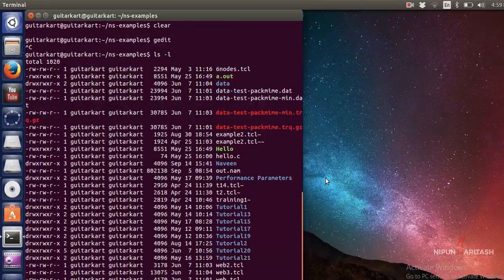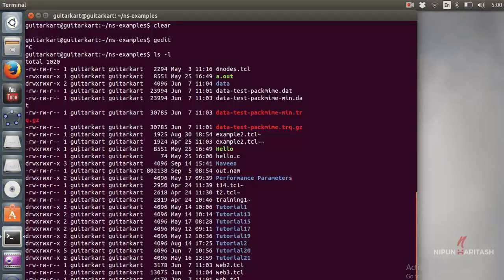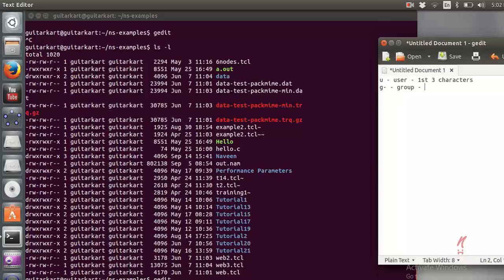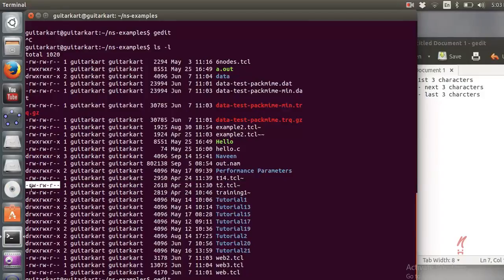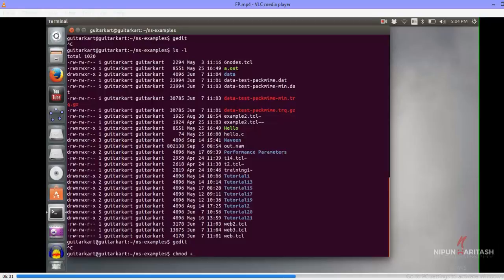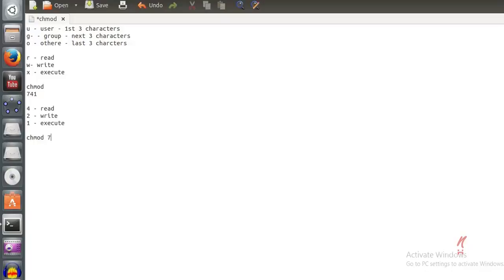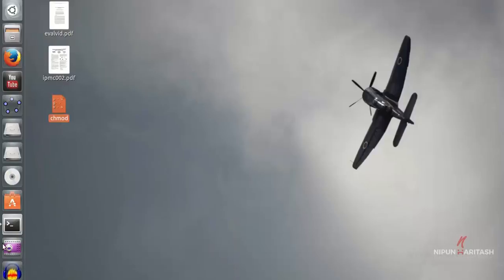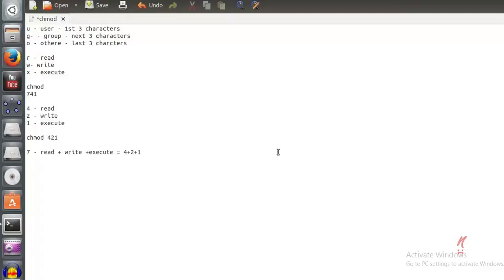Linux Tutorial : 10 - File Permissions in Linux and CHMOD command explained